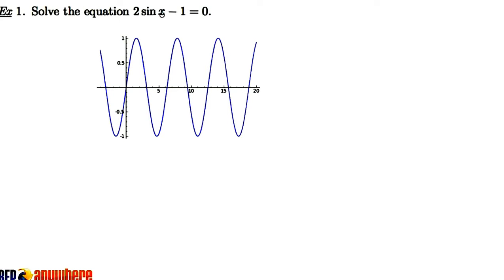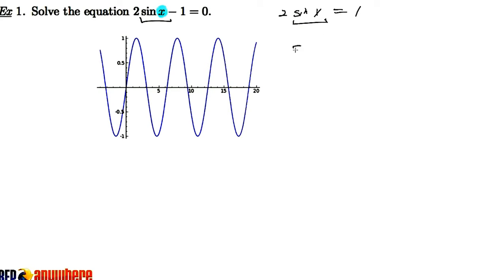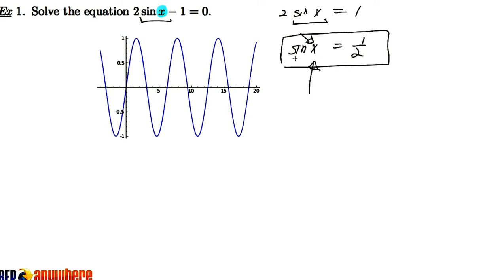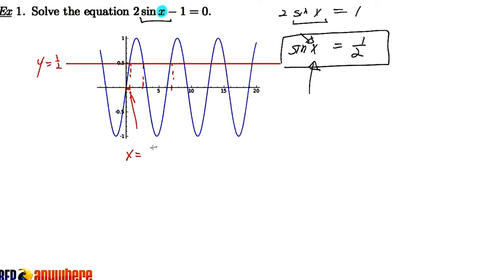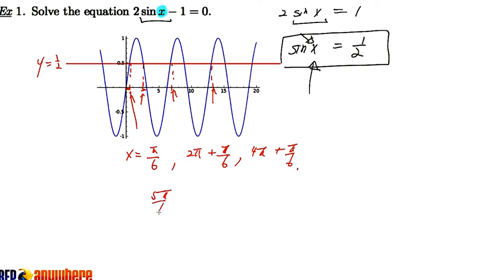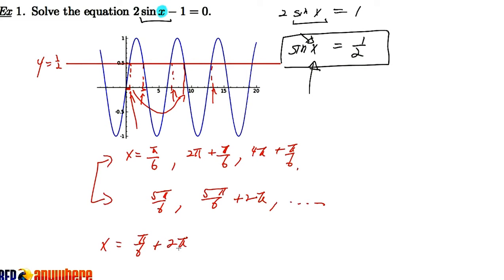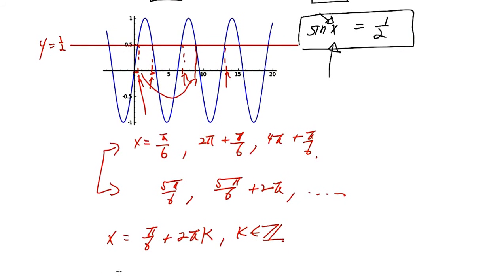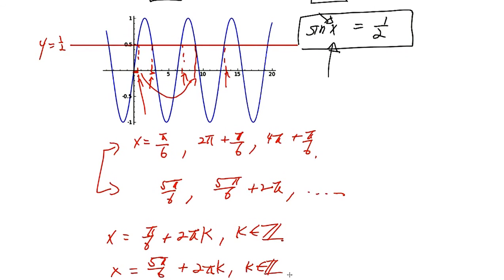Introduction to Solving Trig Equation